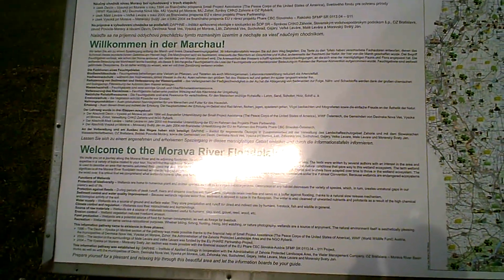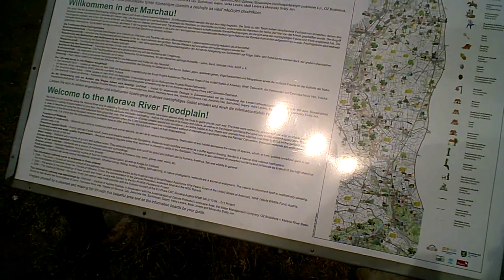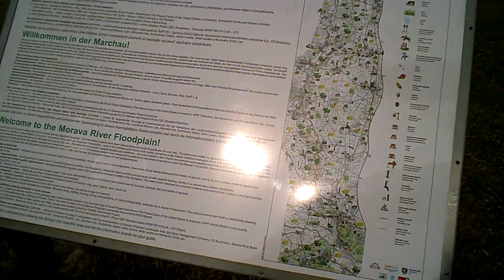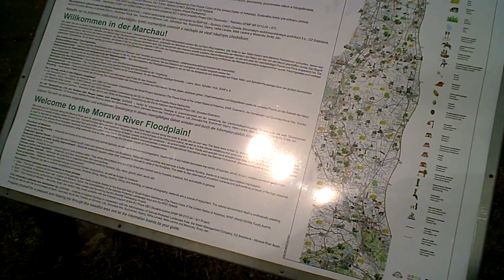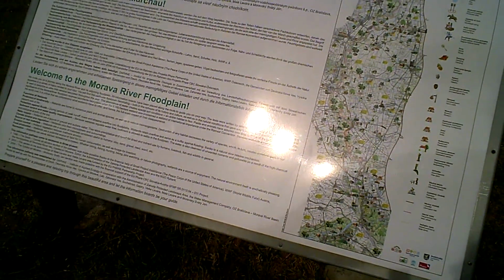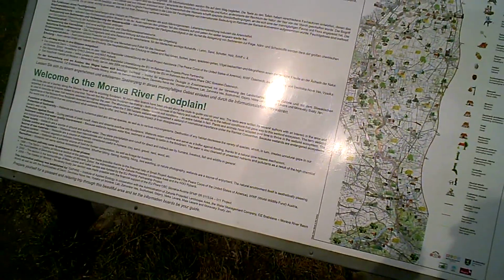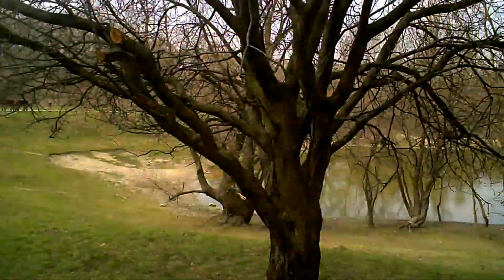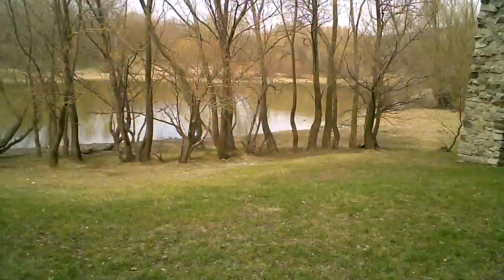The confluence of the Danube and the Morava River (Incr Journey #22)